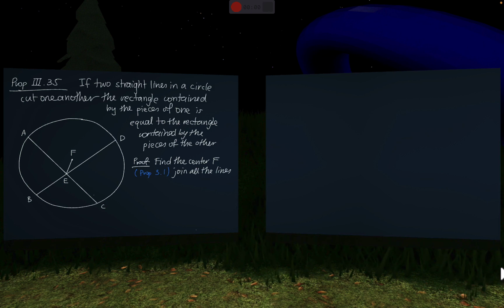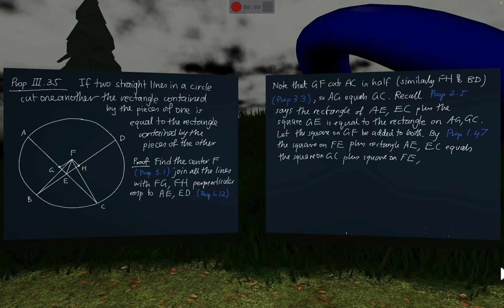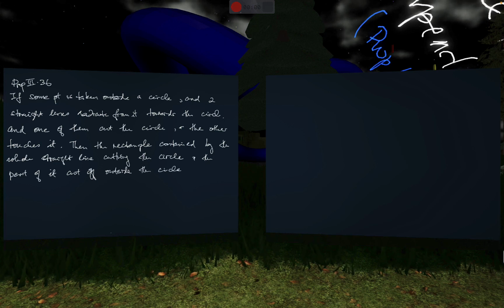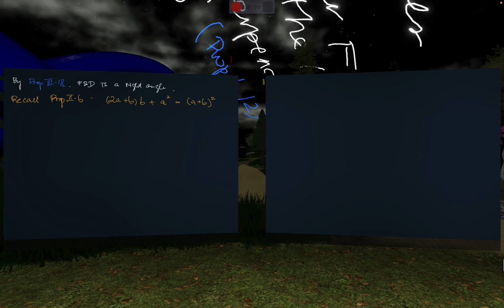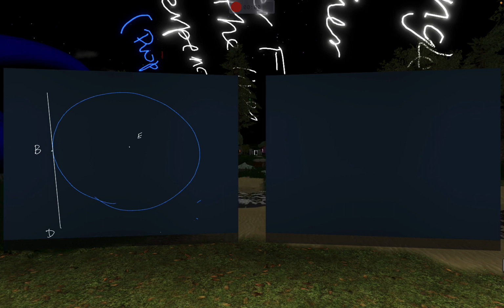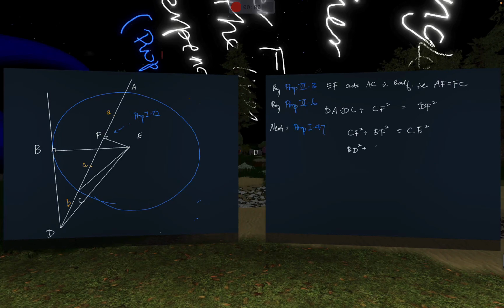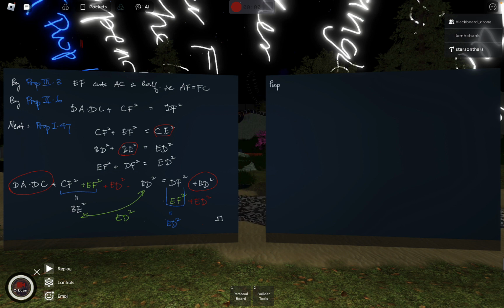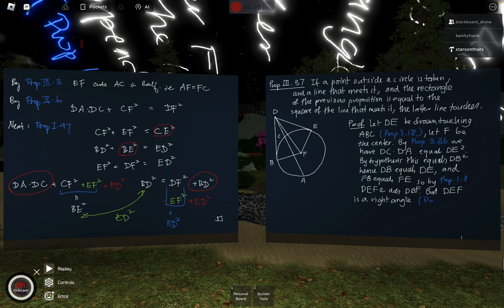Book 3, Propositions 35, 36, 37 - Euclid Seminar 50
This video was recorded on 21/12/23 in The Rising Sea, as a part of metauni day 41.